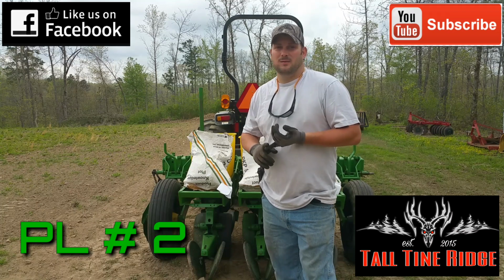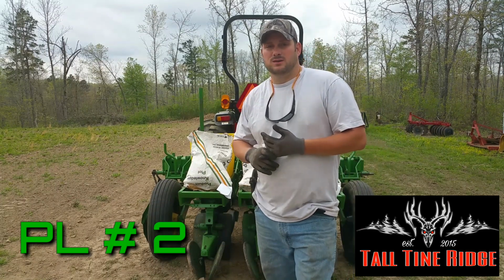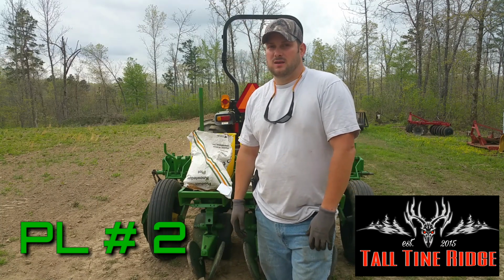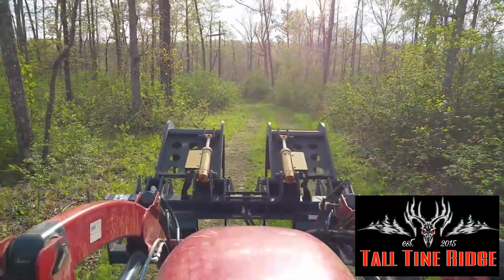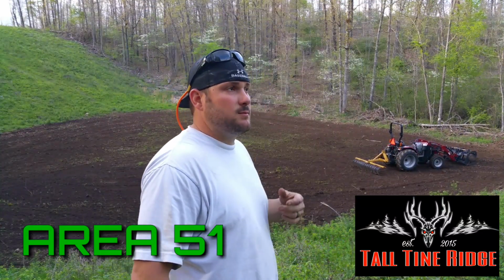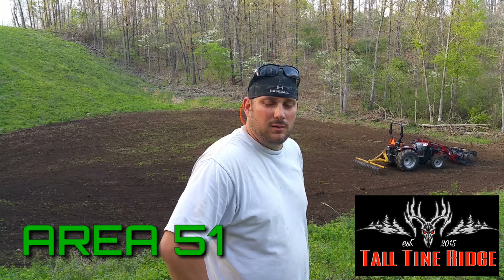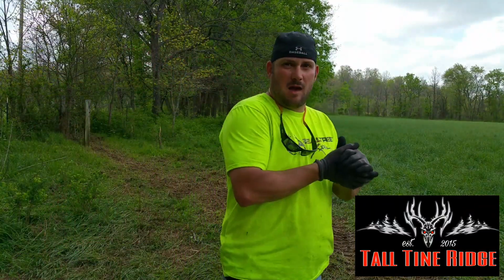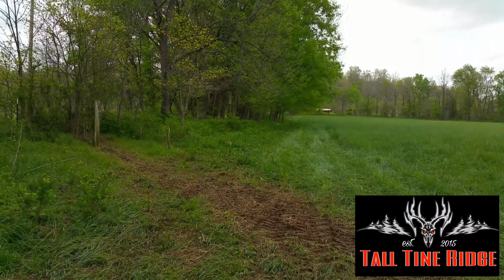Food plots and planting corn Deer Management 365 S1 E3 2017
Planting corn working on trails and cleaning up